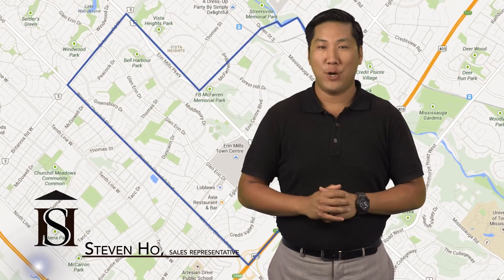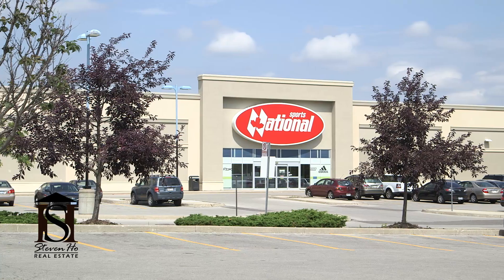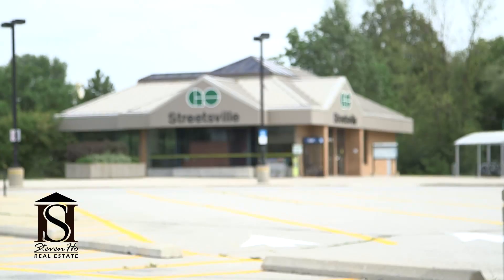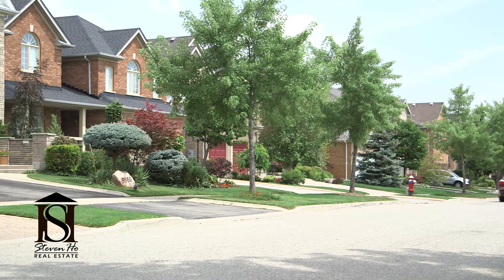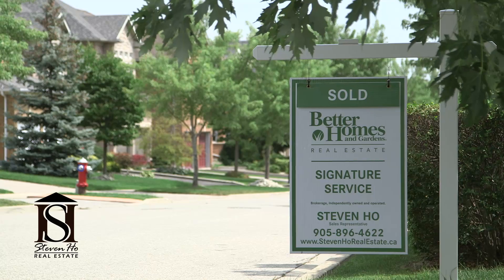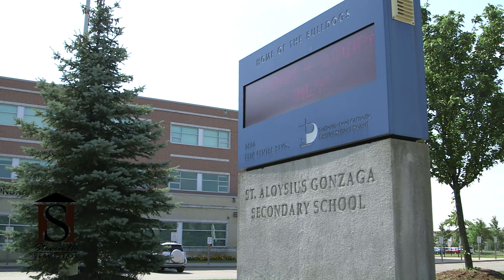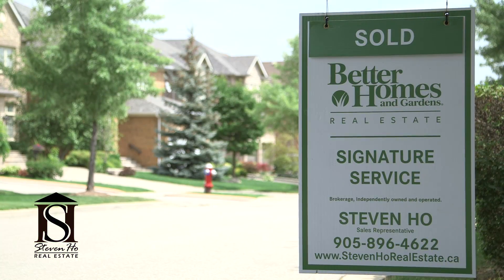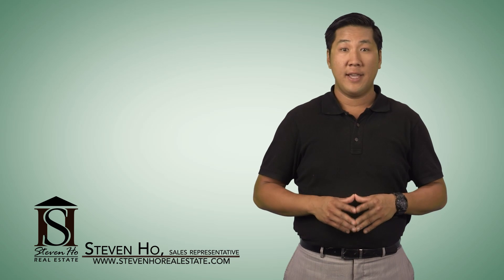Central Erin Mills - Mississauga Neighbourhood Tour | Amenities, Real Estate, Lifestyle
🏆 TOP 3% of All Agents in Greater Toronto Area | 2019, 2020, 2021 Reader’s Choice for Best Realtor & Brokerage in Mississauga.
📈We sell 6% higher than the market average.
📍We serve Mississauga and Greater Toronto Area (West: Milton, Oakville, Burlington).

Buyers:
⟡Chat about how we can help you find the home of your dreams

Started real estate in 2010, Steven Ho is in the top 3% of all Realtors in the GTA. In a service and client base industry that is largely built on referrals, we put our client's needs our top priority.

Steven has established himself as a reputable, honest, and results-driven Realtor in the Mississauga/West GTA market.

By educating aspiring home buyers, sellers & investors to be able to navigate through an ever changing market, we are able to help them make informed decisions to build their wealth and achieve their real life goals.

Our strategy and marketing get our client’s great results and we strive to bring an unparalleled client service experience which resulted in countless happy clients here at The Mister Sauga Real Estate Team.